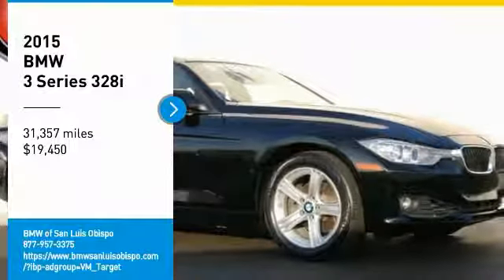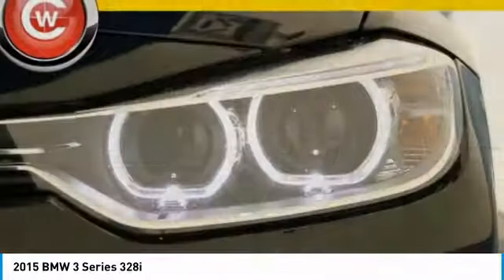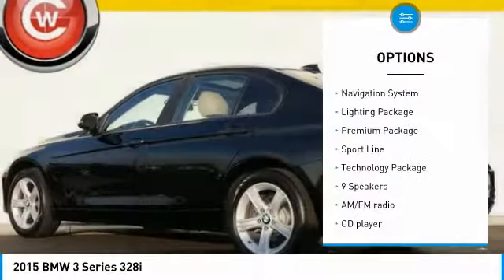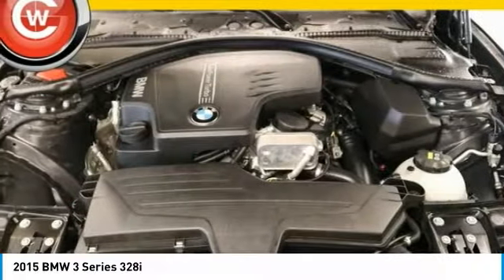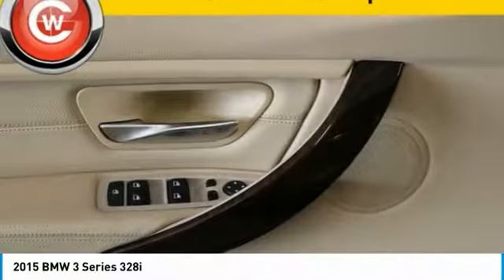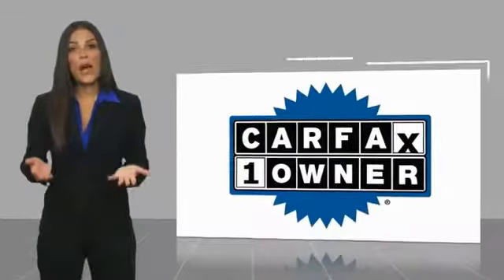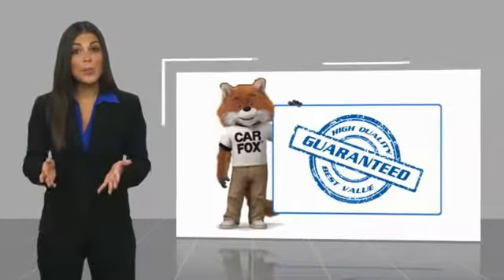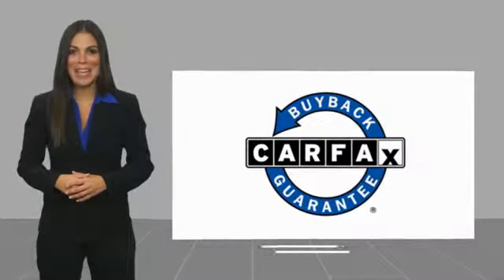2015 BMW 3 Series 2015 BMW 3 Series 328i FOR SALE in San Luis Obispo, CA U5405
2015 BMW 3 Series 328i

Jet Black 2015 BMW 3 Series 328i RWD 8-Speed Automatic Steptronic 2.0L 4-Cylinder DOHC 16V Turbocharged   We Develop Outstanding Relationships Where Everybody Wins --- In developing our founding commitment ( The CardinaleWay ), we selected key words that are as meaningful to you as they are to our mission. One of those is relationship. With every introduction, we are looking, not for a single transaction, but to develop a relationship with our customers...not just a good relationship, but an outstanding relationship that will outlast your car. Another key element is that everybody wins. In a time when most people believe winners create losers, we endeavor to satisfy everybody involved. It means knowing our product well and our customer even better. It means listening and caring and understanding that people buy their second-most expensive item from people they trust. Recent Arrival!   Reviews:      Excellent ride and handling balance; powerful and fuel-efficient engines; upscale interior with straightforward controls and spacious seating. Source: Edmunds     If you want a practical luxury sport sedan that delivers on driving involvement regardless of the model you pick, then the 2015 BMW 3 Series should be at the top of your list. While there are alternatives from Lexus, Audi and Mercedes-Benz, none are as coveted by enthusiasts. Source: KBB.com     For over three decades, the BMW 3 Series has continuously set the bar that competitors are measured against in the entry-level luxury sedan category. The 3 Series has something for a wide range of shoppers, due the multitude of categories it has models available for, such as: the Sedan, Hybrid, Sport Wagon, and Gran Turismo. In addition there is an available Clean Diesel in the 328d and 328d xDrive Sedans. Once inside the 3 Series, experience it s elegantly simple and uncomplicated interior. It utilizes high-end materials, simple shapes, and has made important controls easy for the driver to reach. Plus, inside it is quite roomy, and your rear passengers have a generous amount of legroom as well. A variety of different engines are available based on the trim level. The base 320i comes standard with a 2.0L turbocharged engine with 180hp, the 328i comes with a 2.0L turbocharged engine with 240hp, the 328d comes with a 2.0L turbocharged diesel engine, while 335i models come with a 3.0L turbocharged engine with 300hp. All are paired with an 8-speed STEPTRONIC automatic transmission but manual transmission is available on some trims. All trims also come with the option of BMW s xDrive AWD system. In addition, it has standard items such as: a sound system with a 6.5-inch display and 9-speakers, USB Port, dual-zone climate control, rain-sensing wipers, an engine start stop button, and dynamic cruise control. Safety has been taken into account with the 3 Series as well. Every model comes standard with impact sensors that perform a variety of functions in case of a collision such as: turning off electrical systems that could be dangerous, turning on hazard lights, and unlocking doors. Plus, all models come with eight airbags. Source: The Manufacturer Summary  Vehicle price and availability are subject to change without notice.